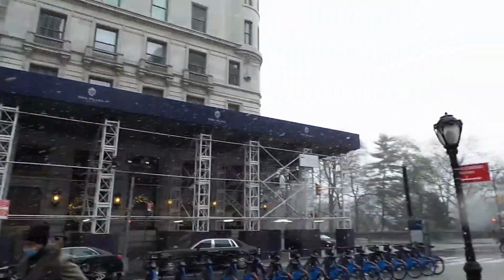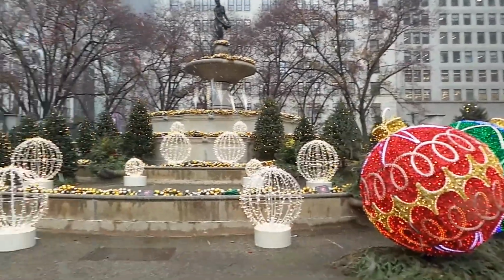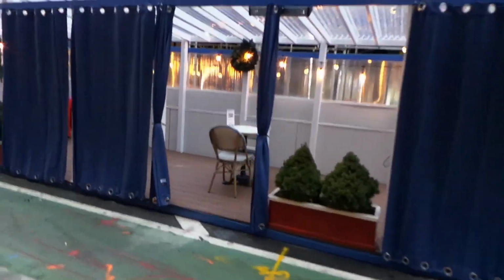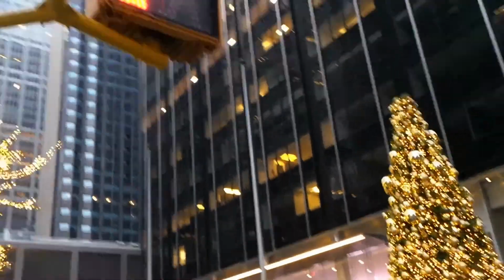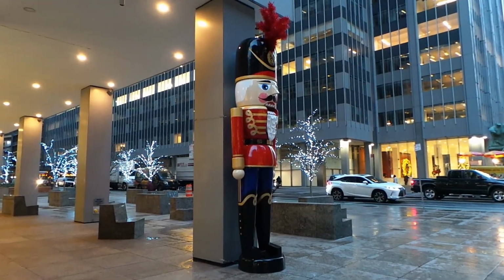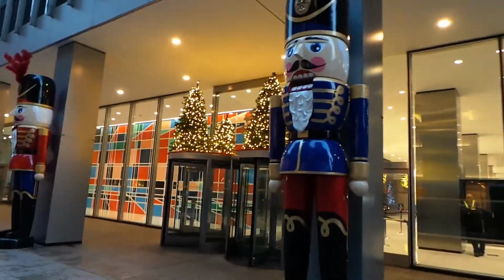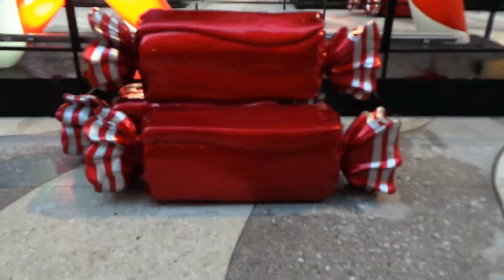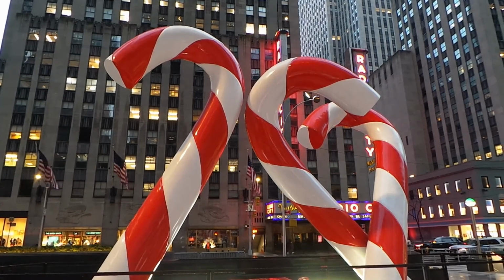New York City Walking Holiday Tour 2020 | NYC Holiday Lights Tour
-Happy Holidays
-NewYorkCity247